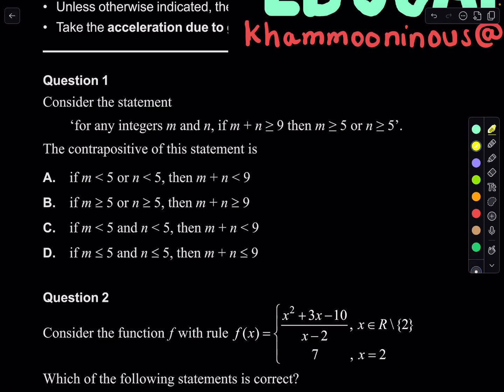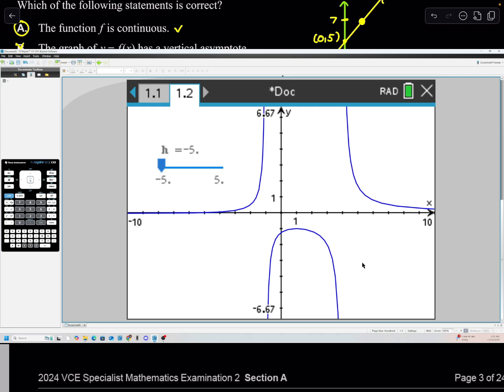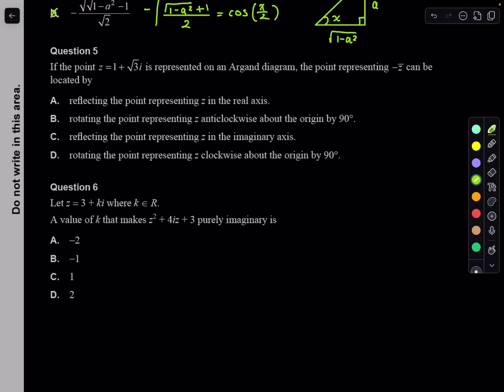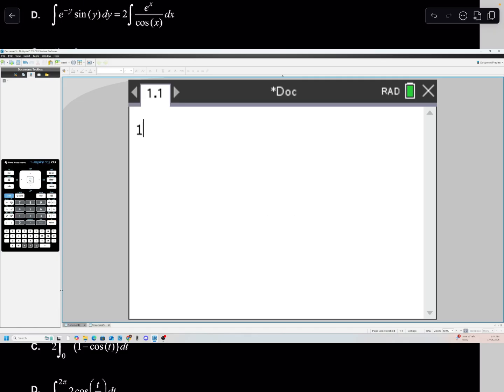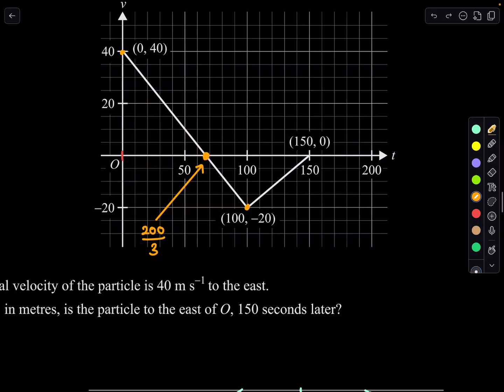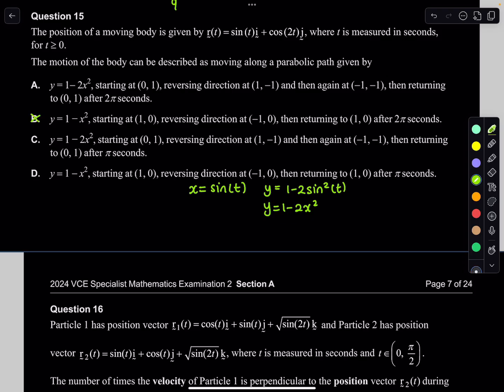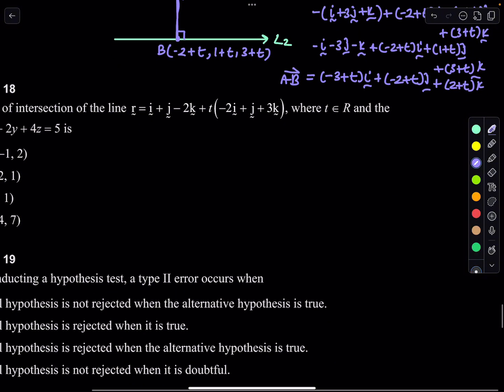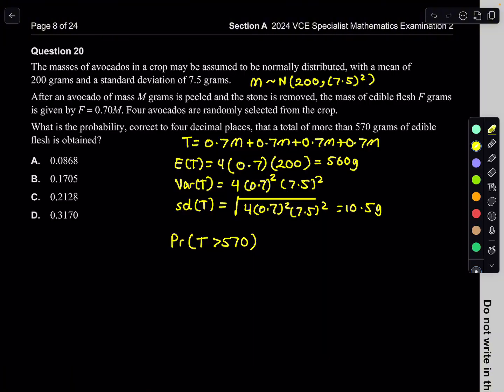2024 VCE Specialist Mathematics Exam 2 Multiple Choice Suggested Solutions